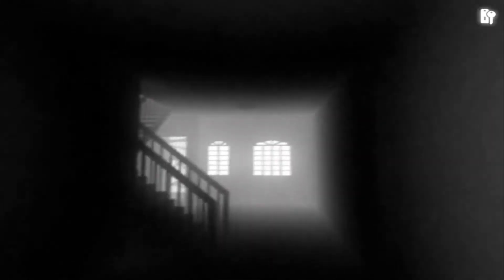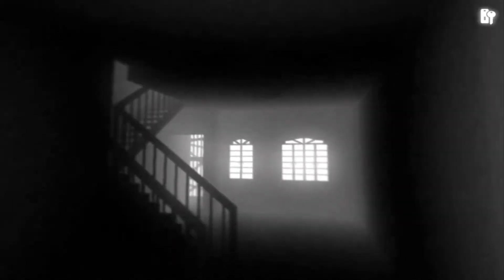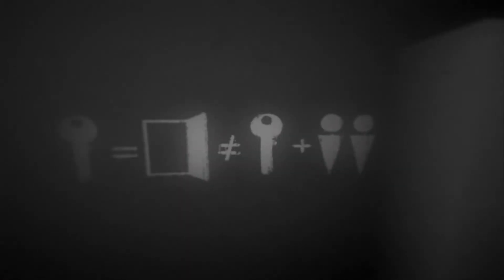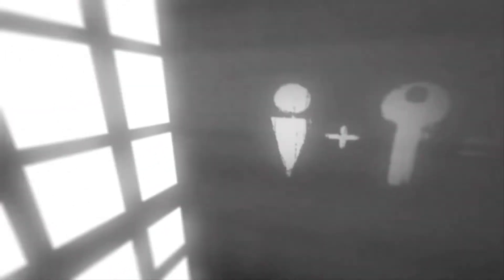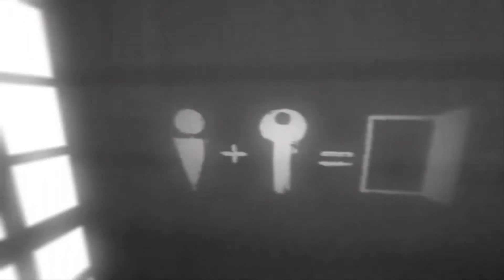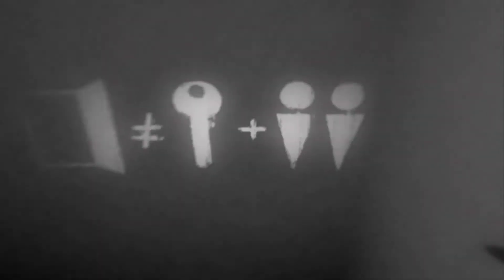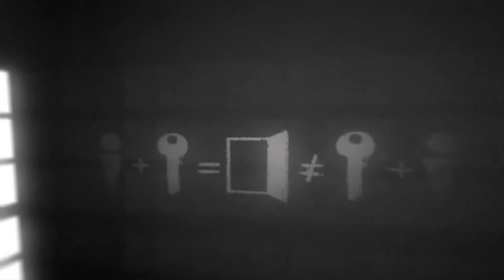BIT OF AN OVERKILL | Which: Head Ending.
when u get stabbed too much lol : P : L XD